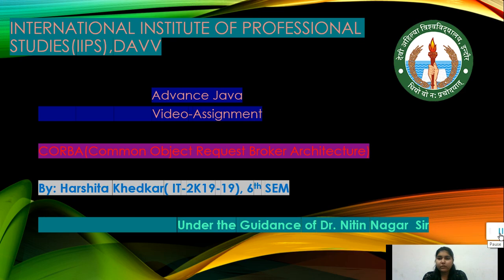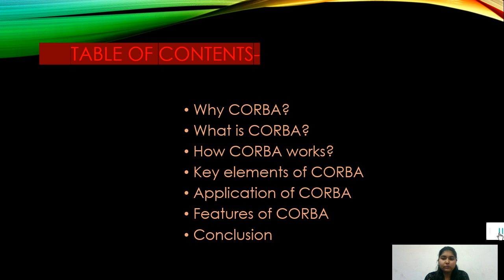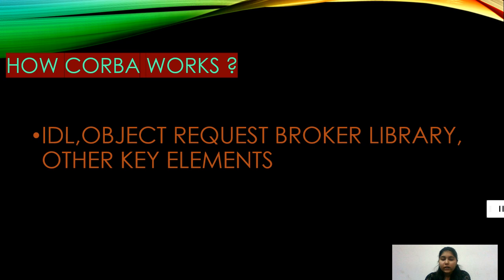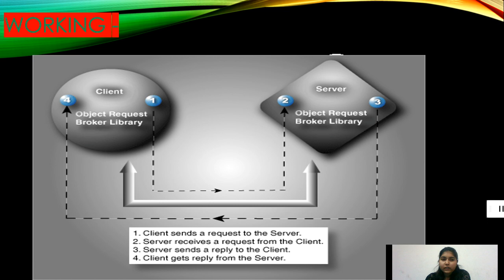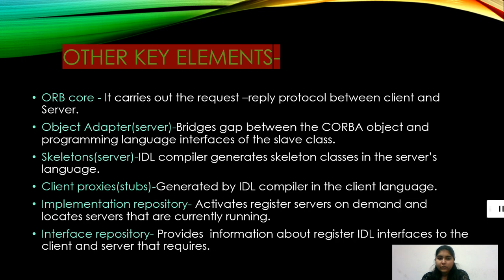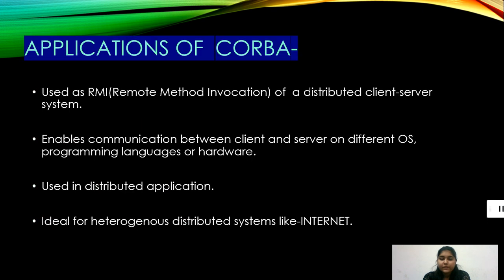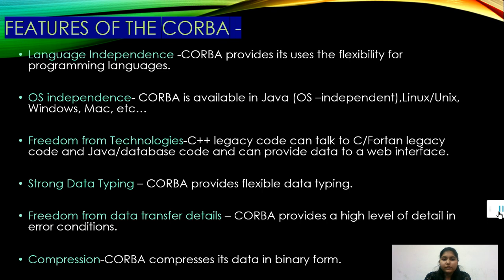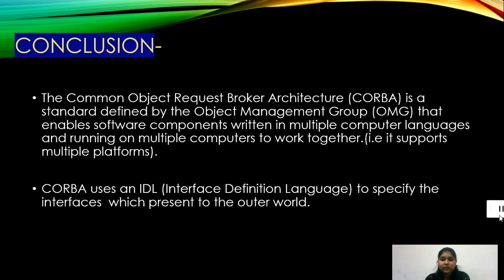CORBA |Common Object Request Broker Architecture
Hello!I am Harshita Khedkar currently pursuing MTech (IT) 5 year integrated course from IIPS,DAVV.

This video is part of our internal assessment of M.Tech curriculum in which we'll be discussing about CORBA which stands for Common Object Request Broker Architecture which is guided by our honourable professor Dr. Nitin Nagar Sir.

The topics that we'll be covering in this video are -

- Why CORBA?
- What is CORBA?
- How CORBA works?
- Key elements of CORBA
- Applications of CORBA
- Features of CORBA
- Conclusion